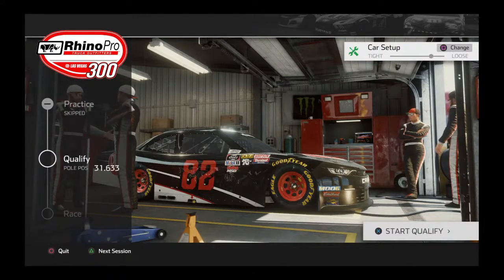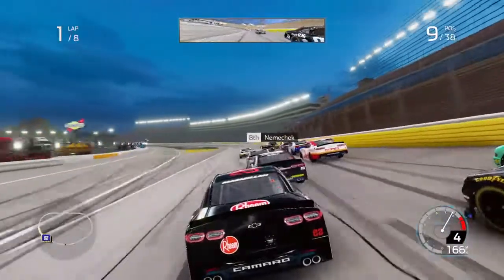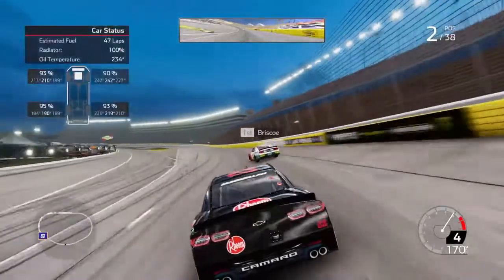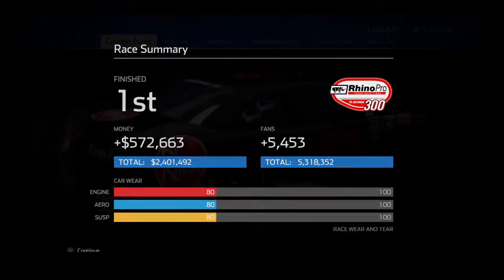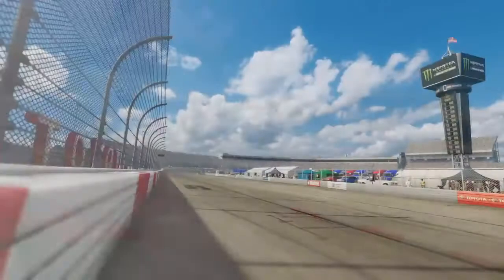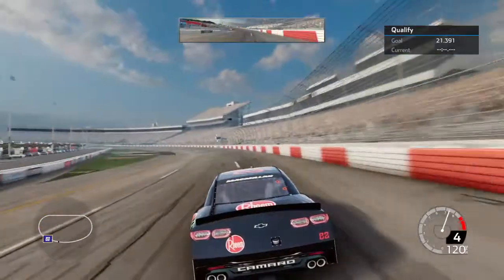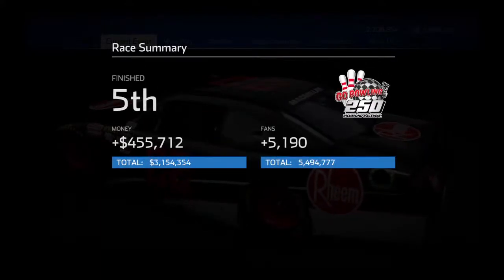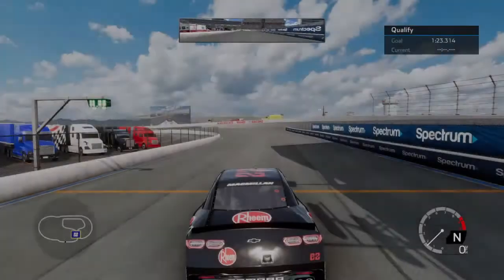Part 45 | Nascar Heat 4 Career Mode -- Season 6